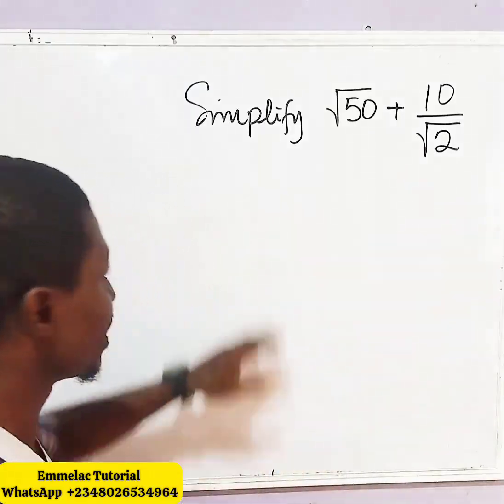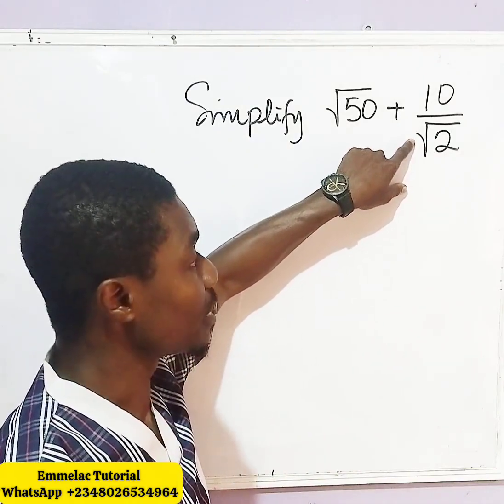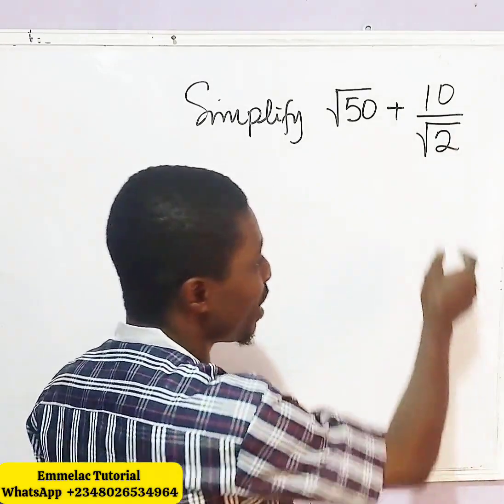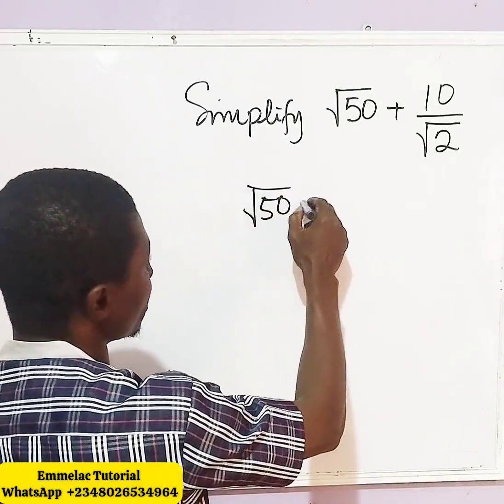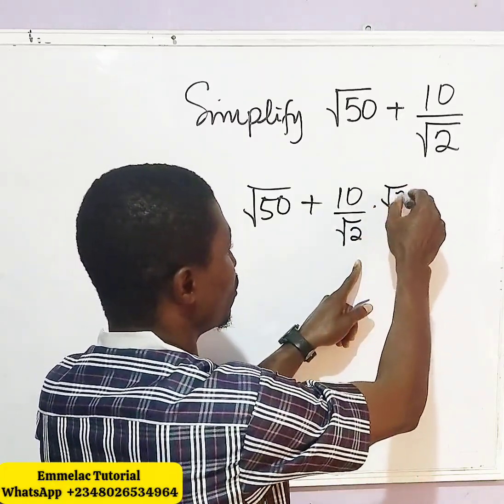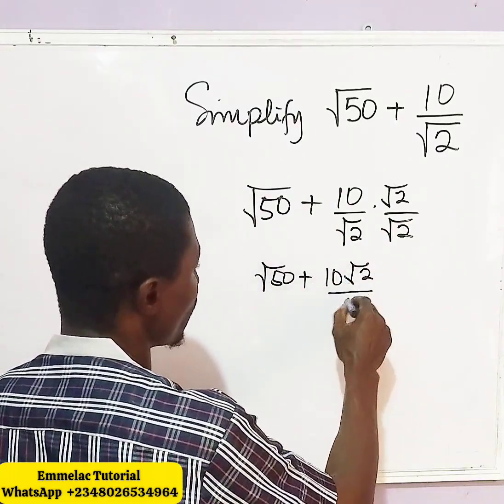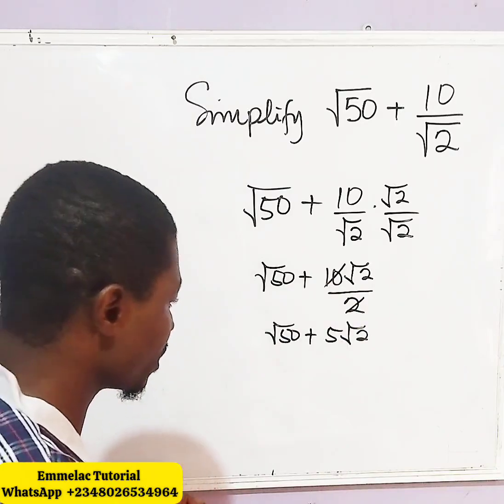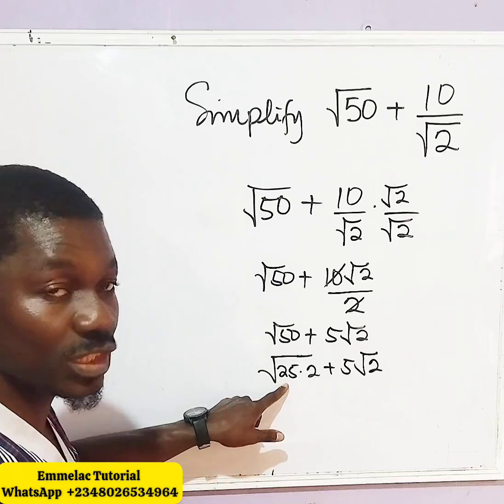Simplify Any Radical in Minutes